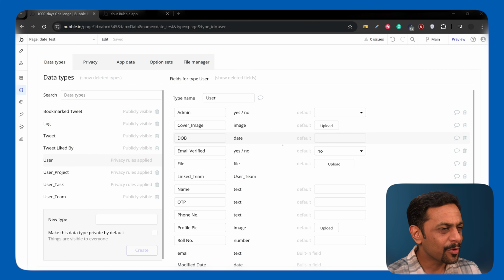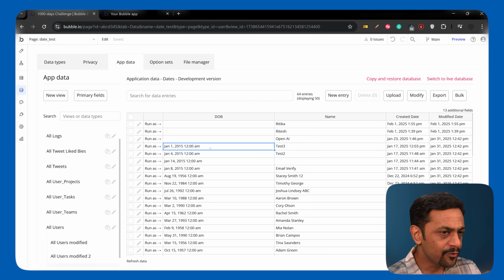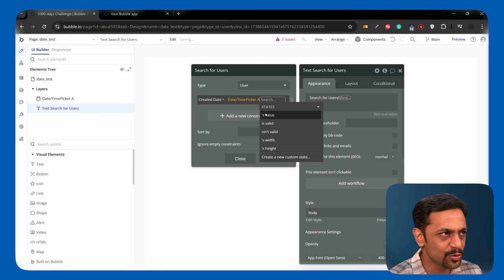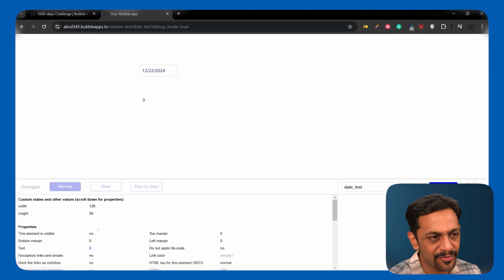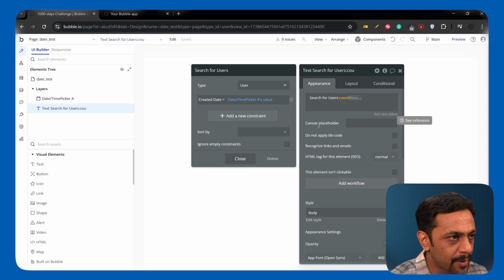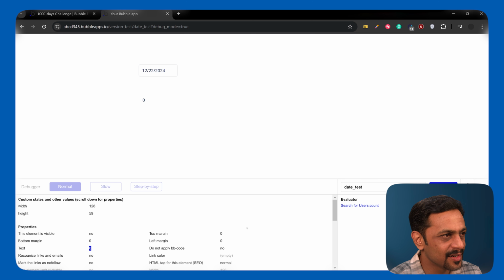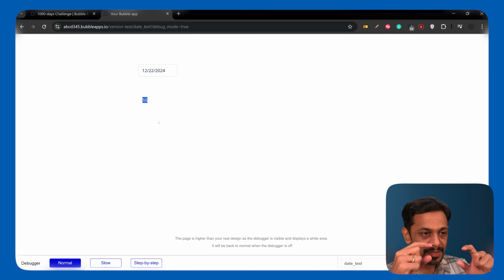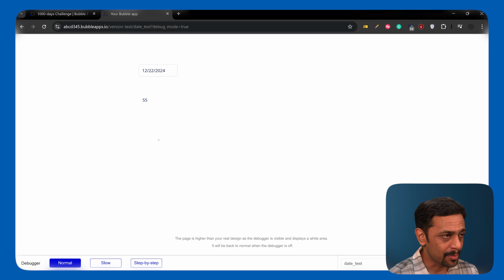How to Manage Dates in Bubble for Filtering and Operations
Welcome to Day 69 of our 1000-day no-code challenge! Today, we’re diving into how to manage dates in Bubble for filtering and operations. Dates and times are crucial in many apps, but working with them in Bubble can sometimes be tricky—especially when they include both date and time formats.

By understanding how to properly manage date and time fields, you can optimize filtering, sorting, and other operations in your Bubble app. Whether you’re working with event scheduling, time-based filters, or user activity tracking, this guide will help you handle dates the right way.

👉 Let’s dive in and make date handling in Bubble seamless!